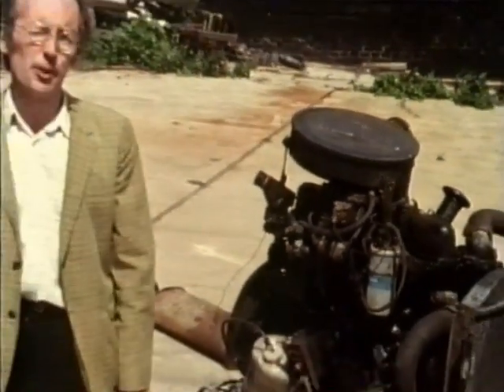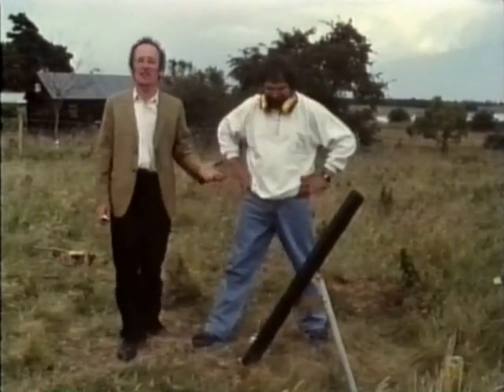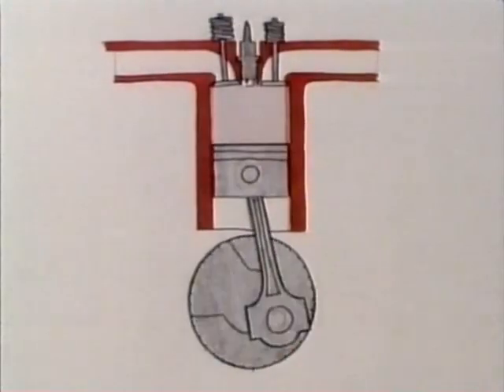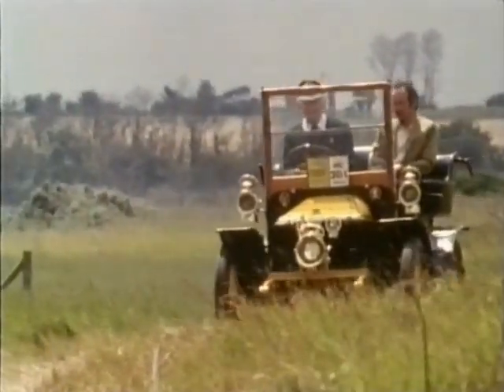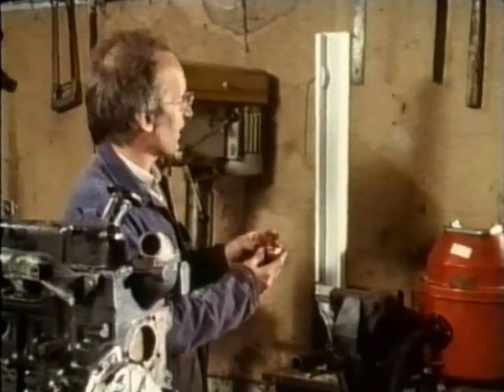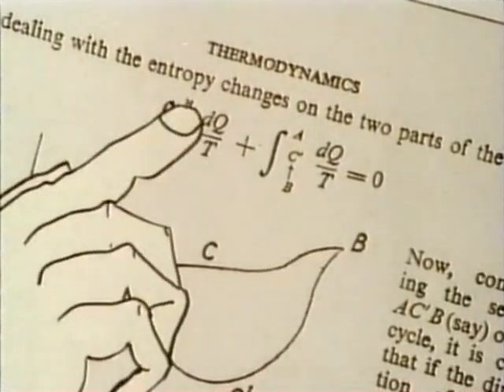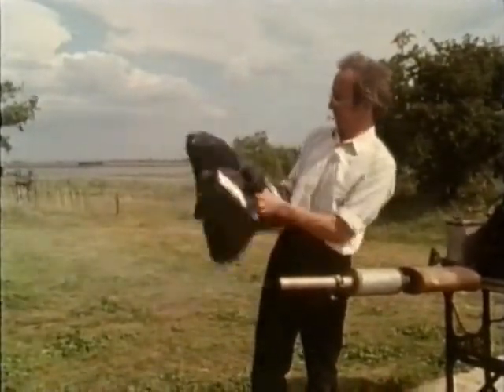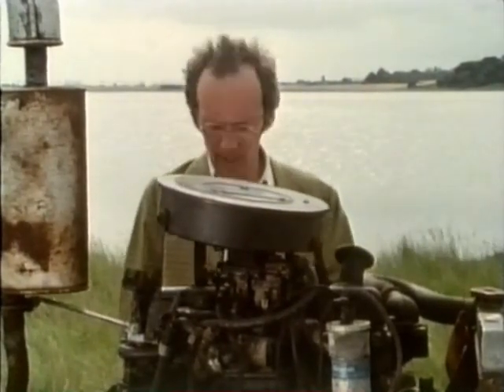SLOM 0201 Internal Combustion Engine